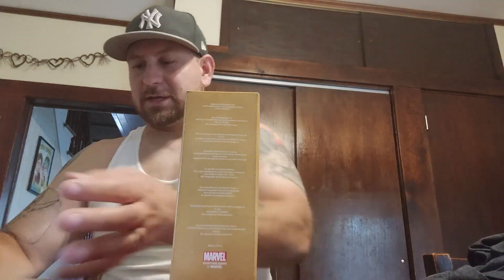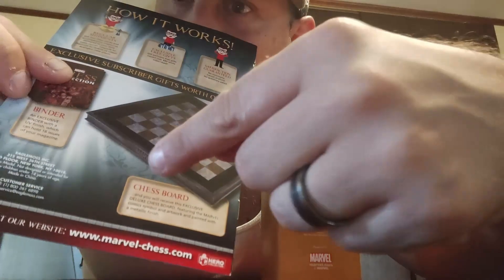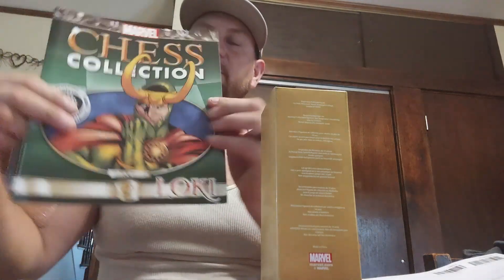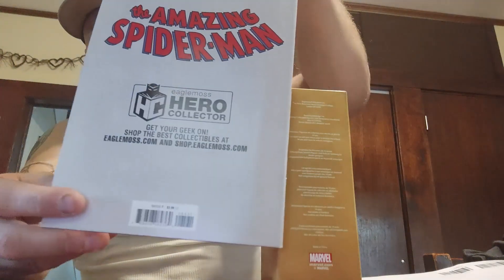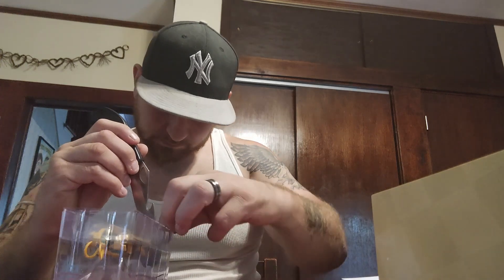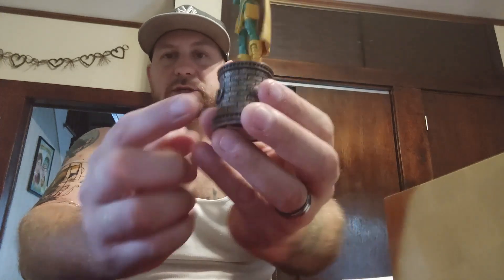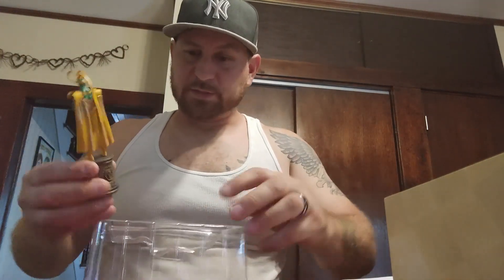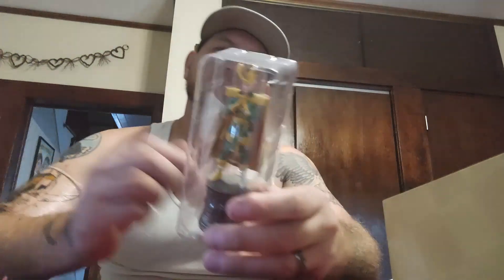Marvel Eaglemoss Chess Collection PT.1 Loki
First Piece From The Marvel Eaglemoss Chess Collection, Where You Receive 1 Piece Every Month To Complete The Set Consisting Of Heros and Villians.